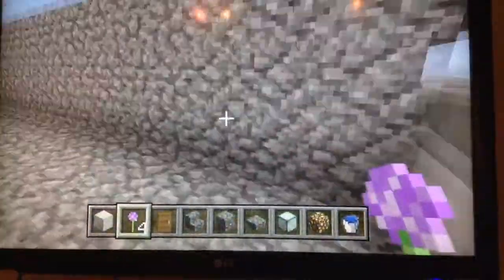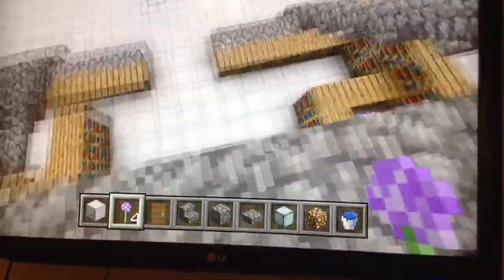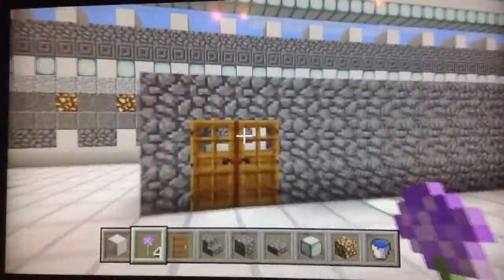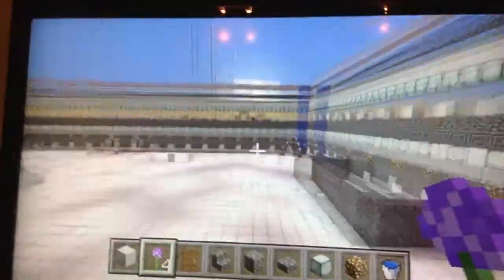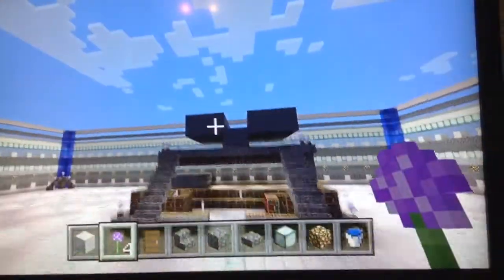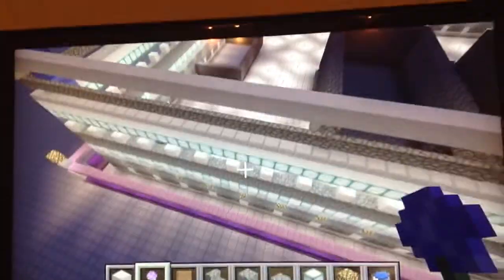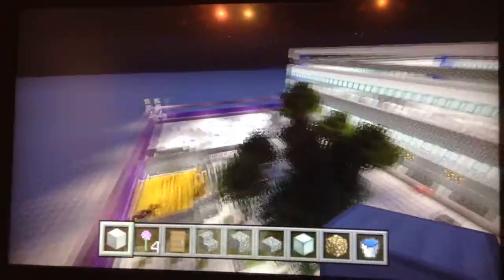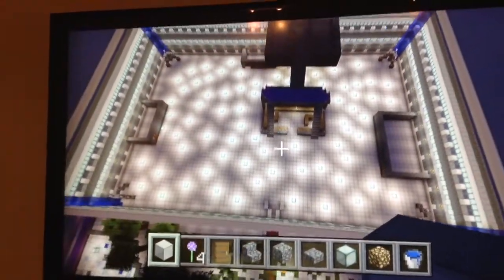YouTube kingdom, castle part one